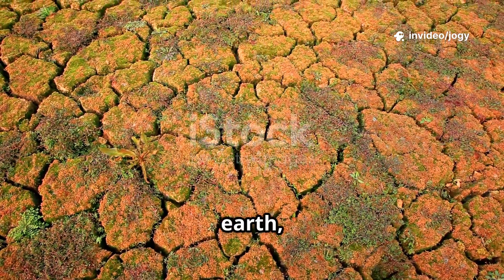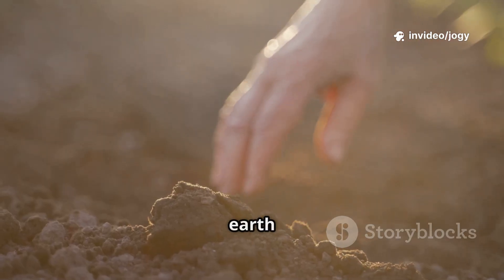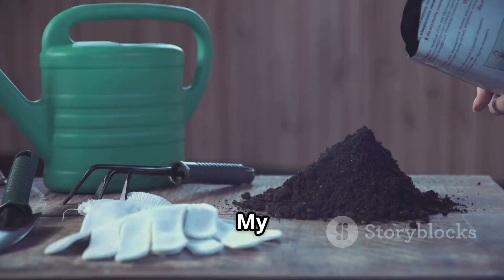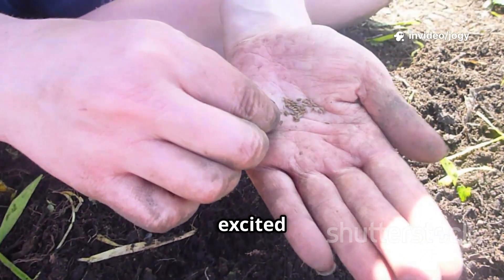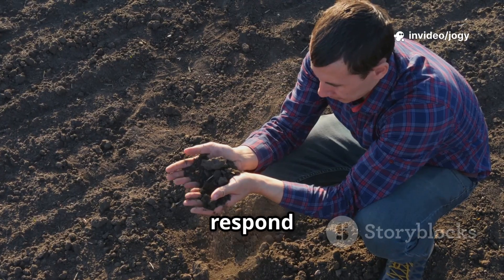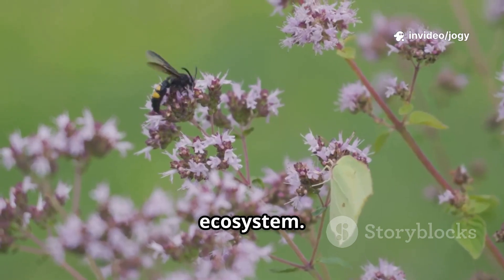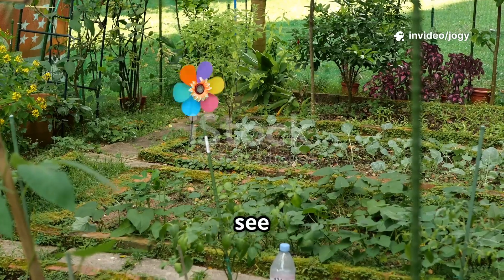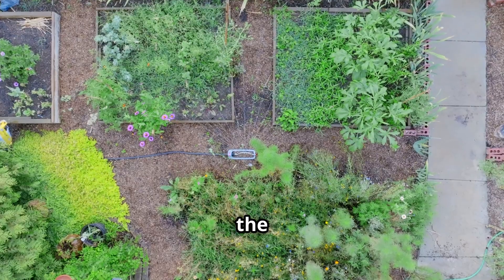I Fed Microbes THIS and My Soil Exploded with Life!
Discover the incredible transformation of soil when you feed microbes the right nutrients—no fertilizer needed! In this 10-minute video, watch as we reveal the step-by-step process of nourishing soil microbes with a simple, natural ingredient that sparks life beneath the surface. Using only stock footage and a clear female American voiceover, this video combines captivating visuals and engaging comic-style subtitles to keep you hooked from curiosity to discovery. Perfect for gardeners, farmers, and eco-enthusiasts looking to boost soil health sustainably. Learn how to revive your soil naturally and increase its productivity without harmful chemicals.

OUTLINE:

00:00:00 A Question That Started It All
00:03:31 The Secret Life Beneath Our Feet
00:04:09 My Kitchen's Gift to the Garden
00:04:42 The Recipe for a Living Soil Cocktail
00:08:01 A Quiet Beginning
00:08:39 The First Signs of a Party
00:09:18 An Explosion of Life!
00:10:02 How You Can Throw Your Own Soil Party
00:12:52 Coming Home to the Garden